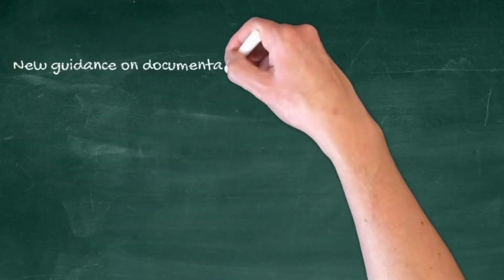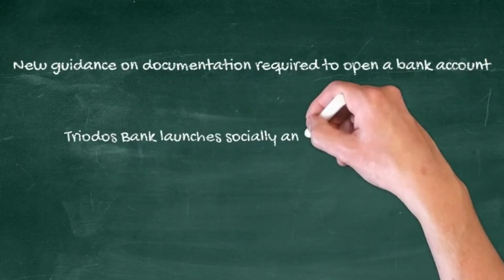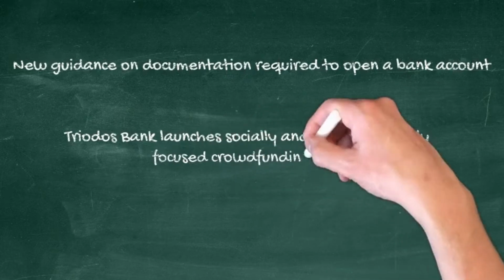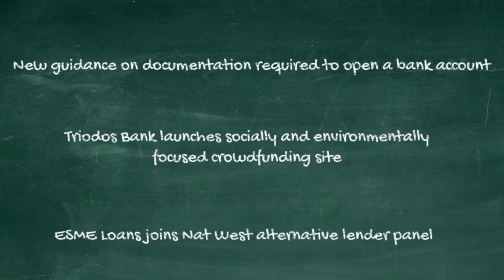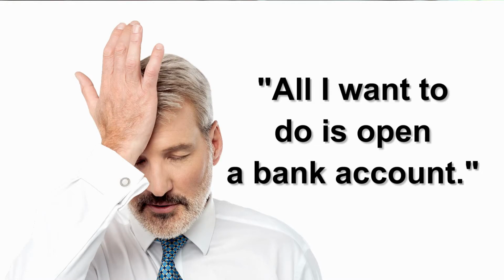Opening a Business Bank Account, Triodos Crowdfunding Platform, ESME Loans - BFB Epsd 201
One of the more frustrating aspects of starting a business, or even switching banks, is the stressful experience of opening a bank account. The Competition and Markets Authority, as part of its 2016 Banking Review, tasked banks with making it simpler. To start the Bulletin, we look at the outcome of that request with the release from UK Finance of new guidance on required documentation.
We share news from Triodos Bank, the Bristol-based sustainable and ethical bank, that it has launched its own crowdfunding platform. Projects which have an environmental and renewable focus will feature as available for support.
To close the Bulletin, we look at the announcement from Nat West that ESME Loans, an alternative lender, has joined the bank’s Capital Connections panel. The panel is a list of approved lenders who may be able to help businesses in need of finance where the bank can’t support.